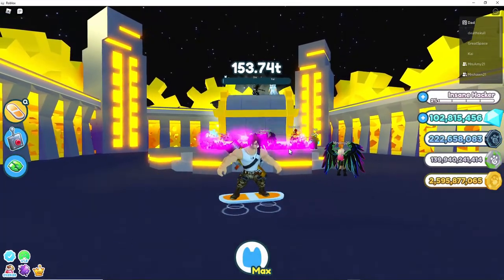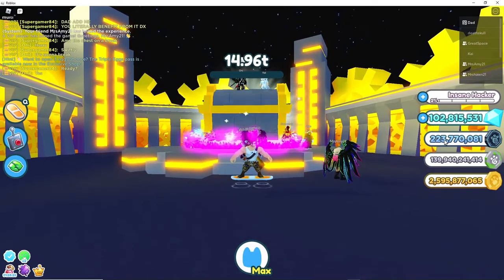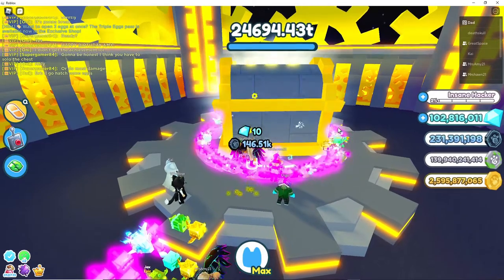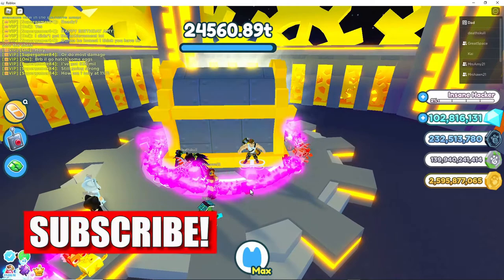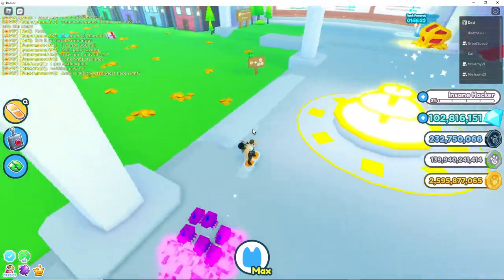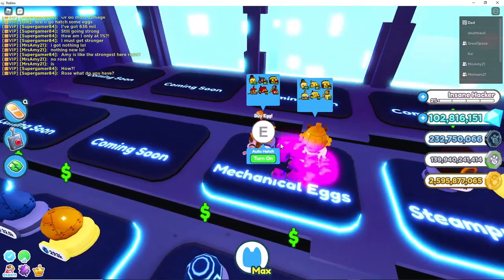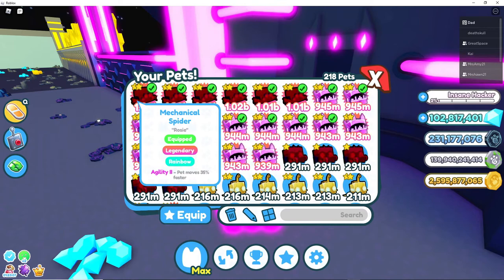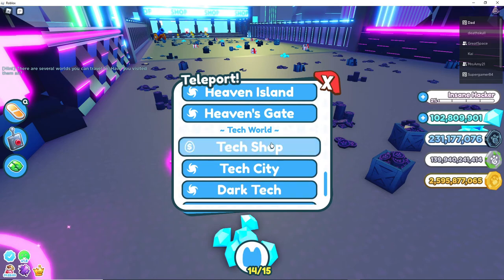PET SIMULATOR NEW UPDATE! NEW TECH CHEST AND PETS!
New update to play and grind with the kids!